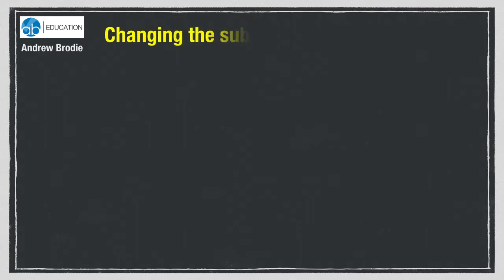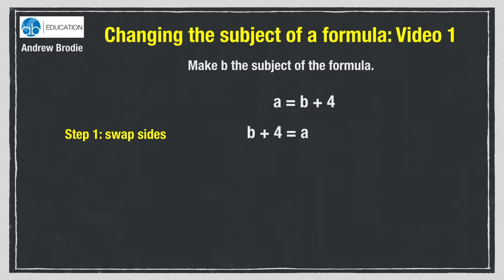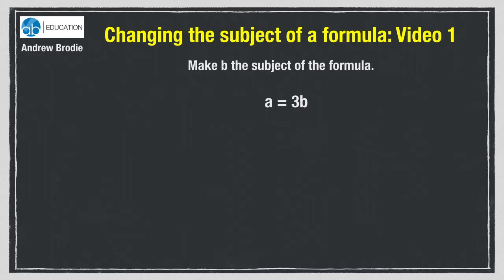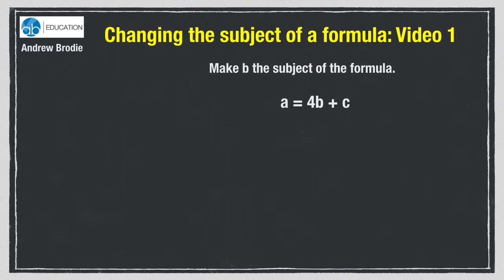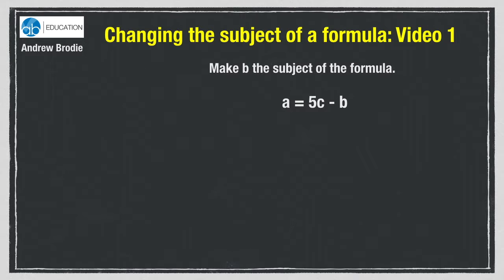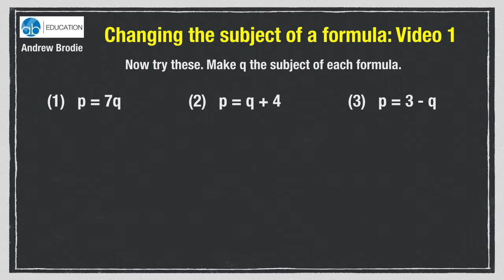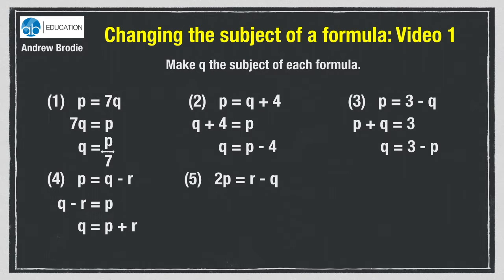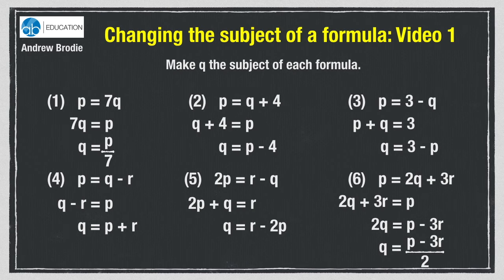BrodieMaths Changing the Subject of a Formula: Video 1, A B Education, Andrew Brodie, brodiemaths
This video shows students how to change the subject of a formula. It includes example questions and their answers.